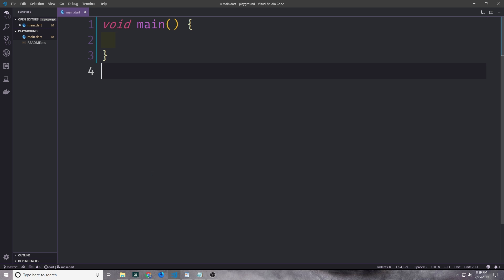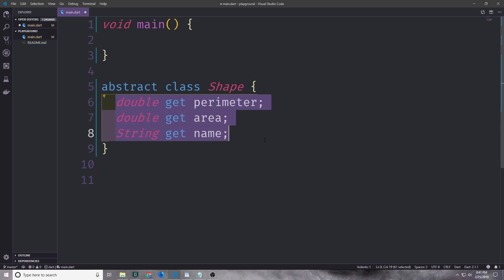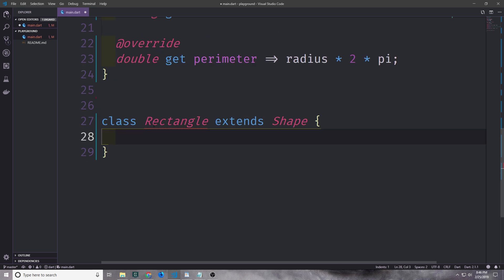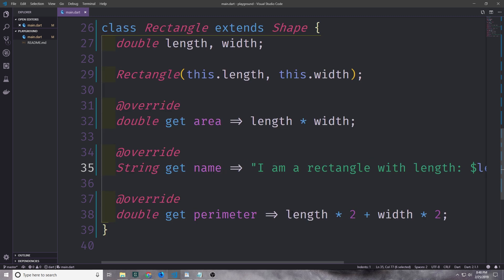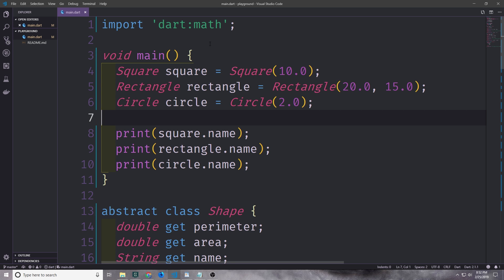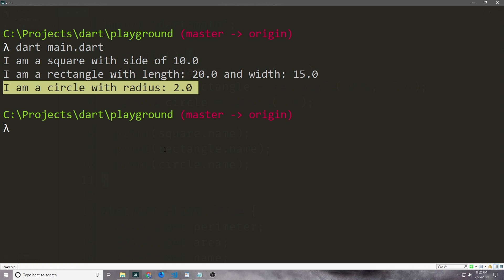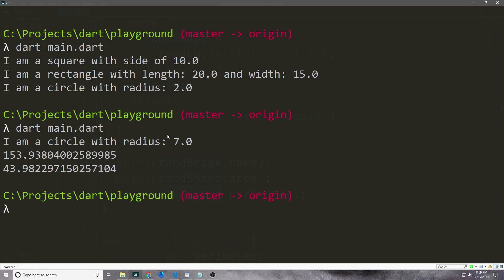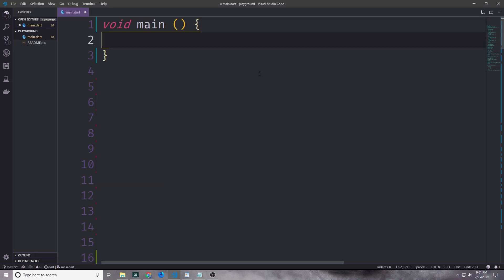Introduction to Dart for Beginners - Abstract Classes, Interfaces, Mixins, and Casting - Part Five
In this video, we take continue our look at Class inheritance.  This includes looking at Abstract Classes, Interfaces, Mixins and Type Casting.

Dontate:
ETH: 0x03247265dd5242605bD2FA3c40fb3b70d9e3D685
Cardano: addr1q9auccwrr9ws8qdyv45f4qwsx76pfmld4zapks89sakq94ay0xmle73y0r8ruwd0zslls4eglf98lghru7ywv56cedysk7ftjt